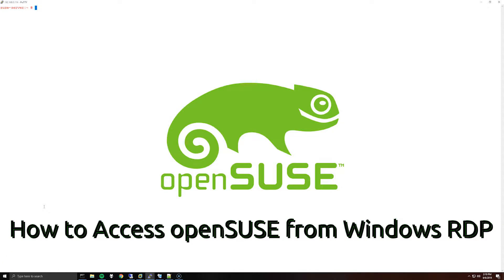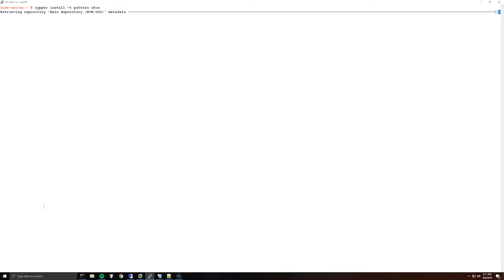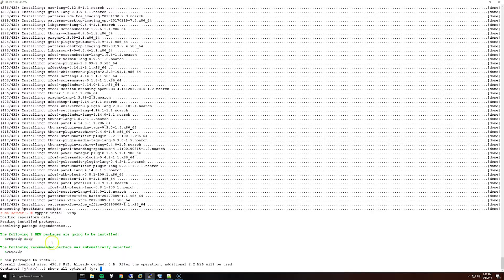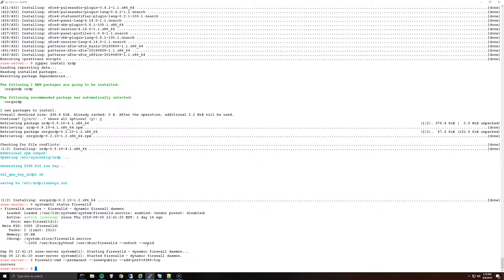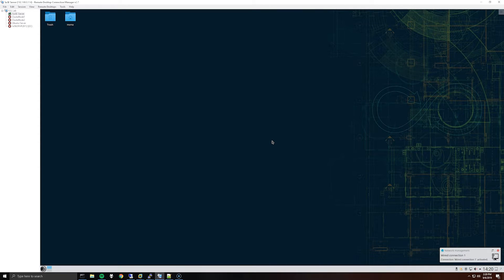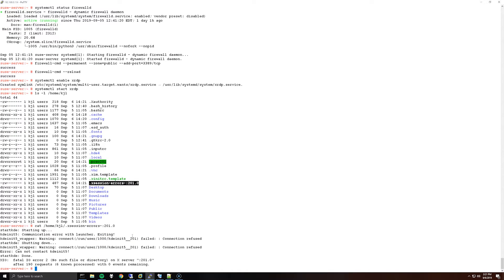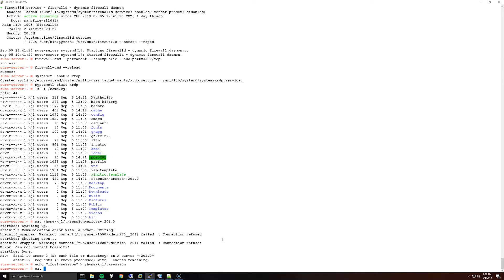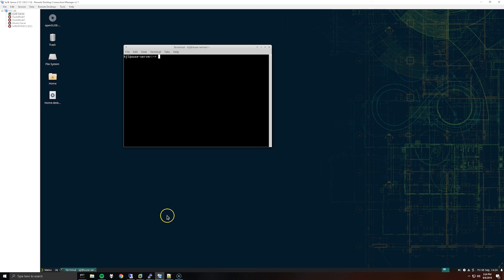openSUSE Tumbleweed - How to access Remote Desktop RDP using XRDP